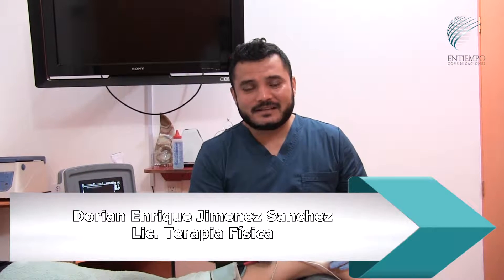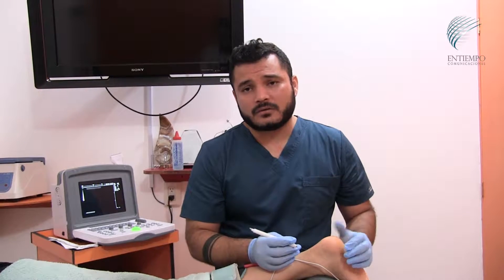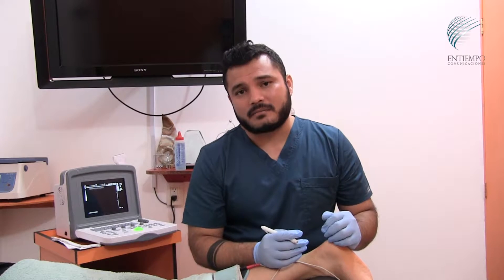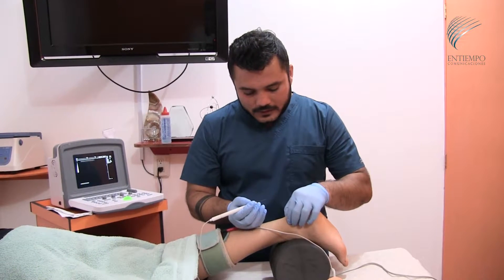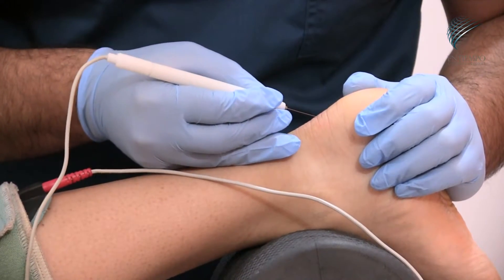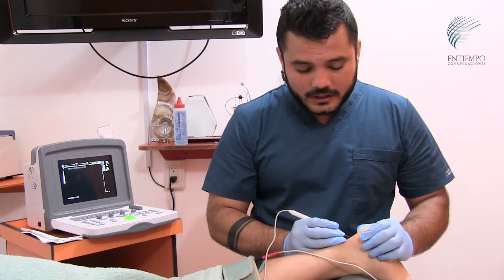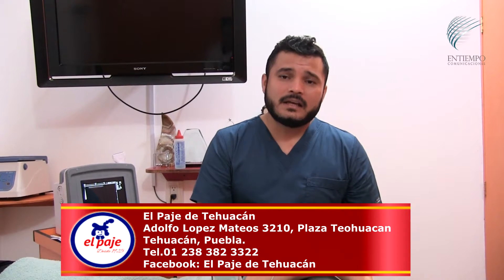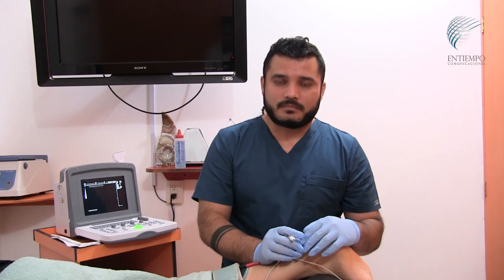REHABILITACION 7 DE NOVIEMBRE